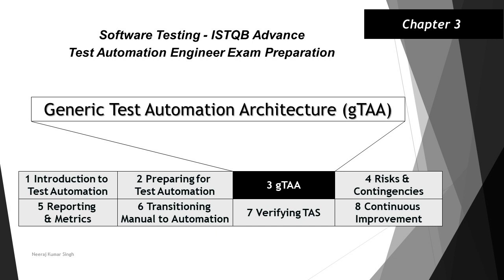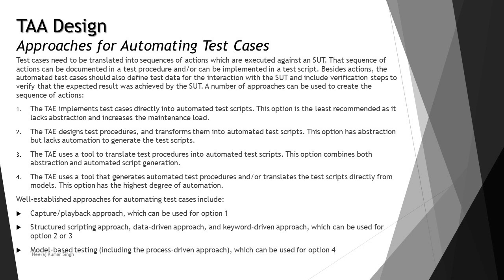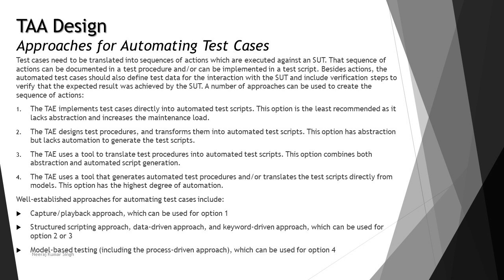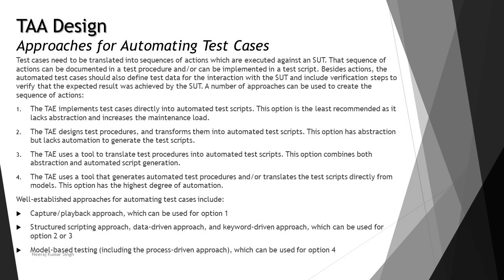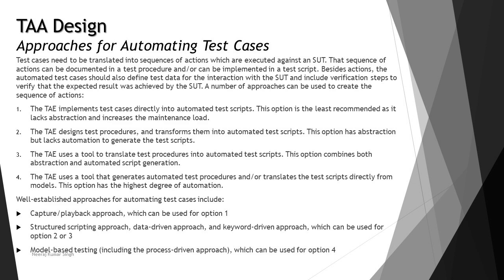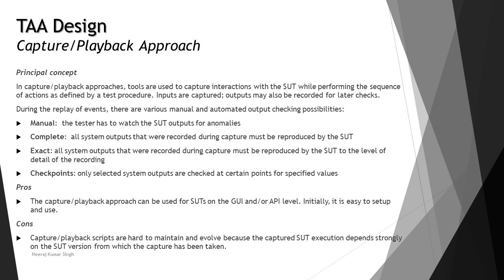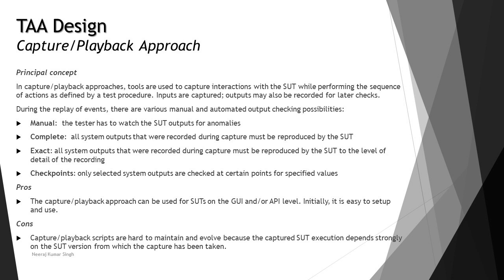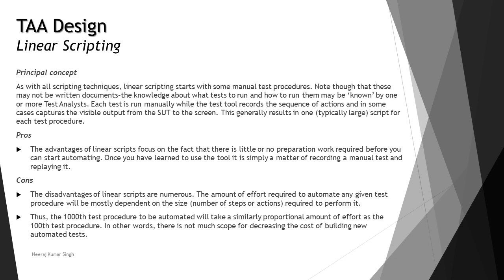ISTQB Test Automation Engineer | 3.2.2 Approaches for Automating Test Cases (Part-1)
Hello Friends,

This tutorial will drive individuals about 3.2.2 Approaches for Automating Test Cases (Part-1) of Chapter 3 of ISTQB Advance Level Test Automation Engineer Examination.

Test automation approaches,
Capture and playback approach,
Linear approach for automation,
How to prepare test scripts,